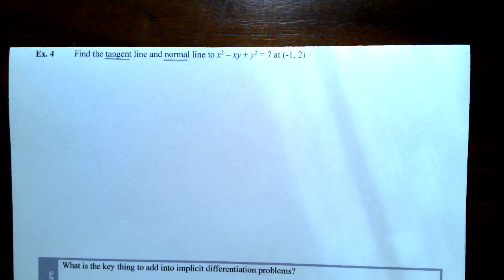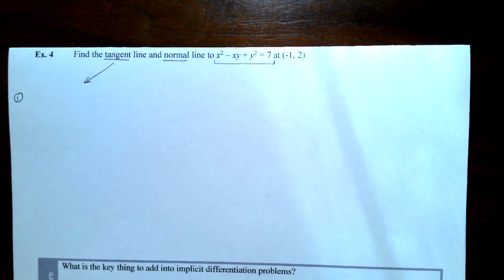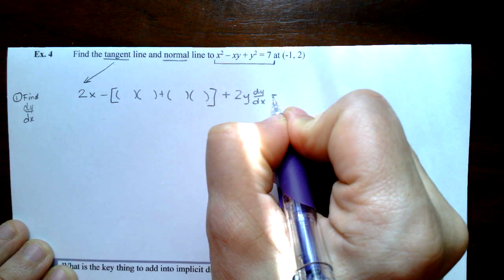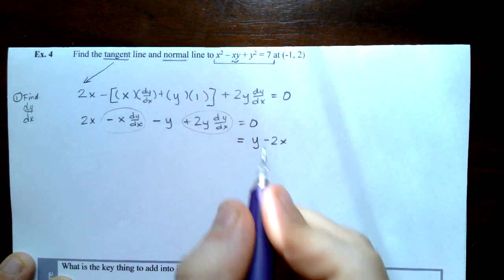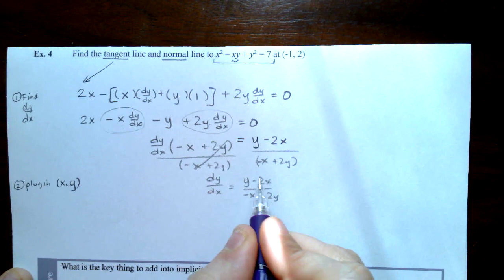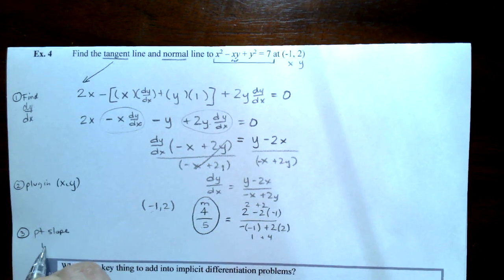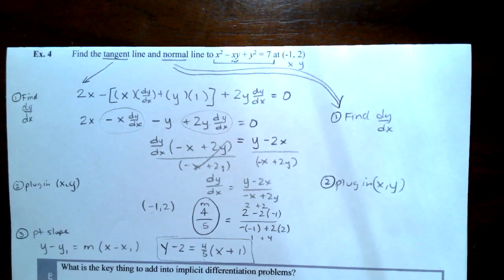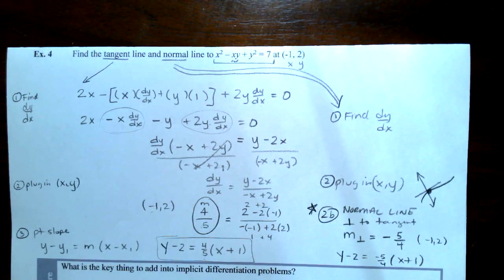U4 L1 3 notes